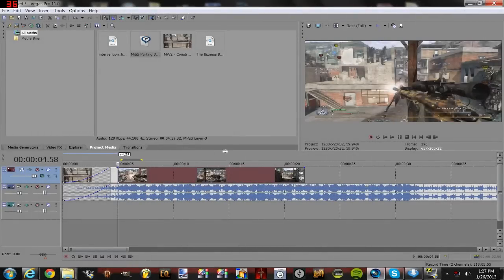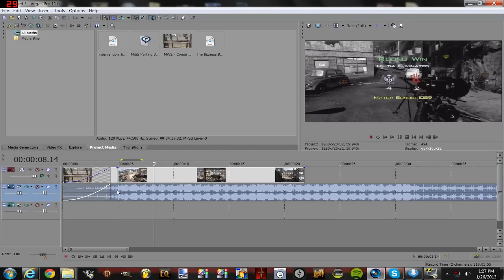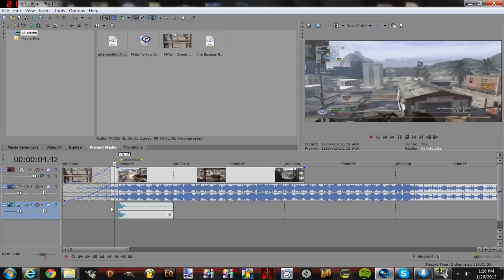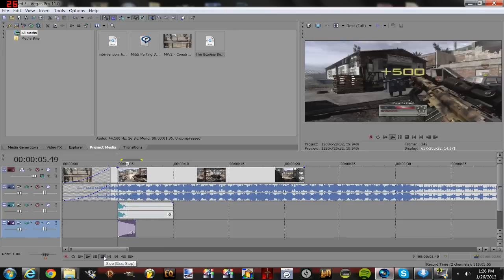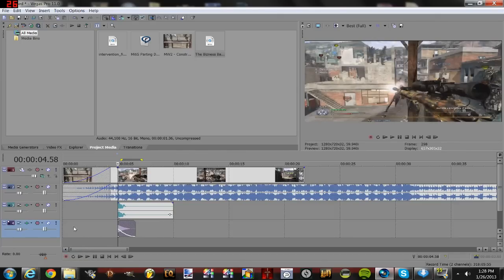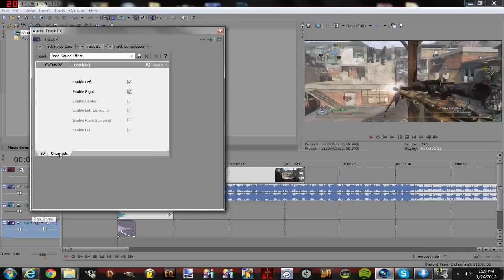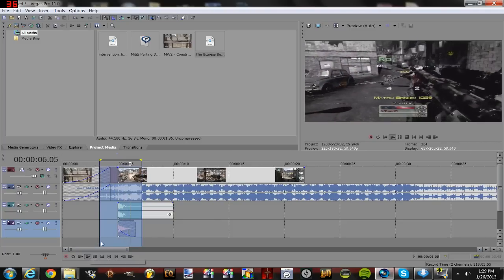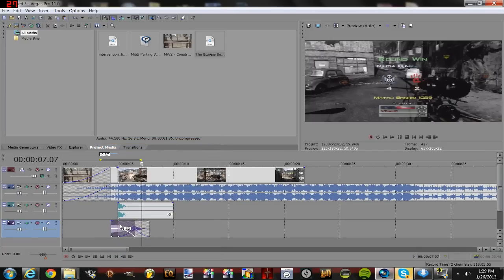Bass Drop Sound Effect (SONY VEGAS)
Hey guys this is my Tutorial requested by a friend hope u like it :D
5 Likes?
Help me get a PARTNERSHIP